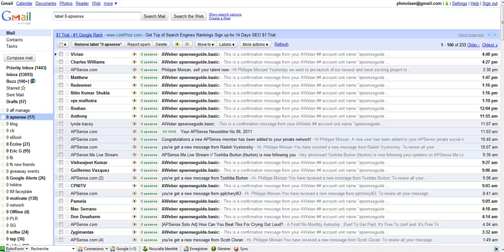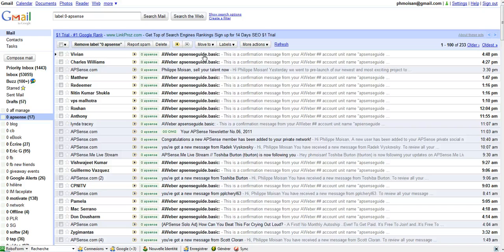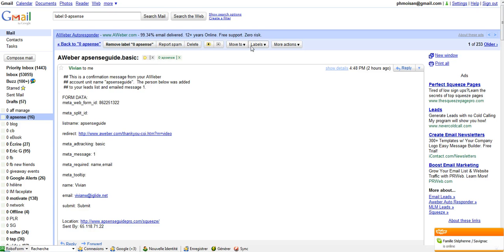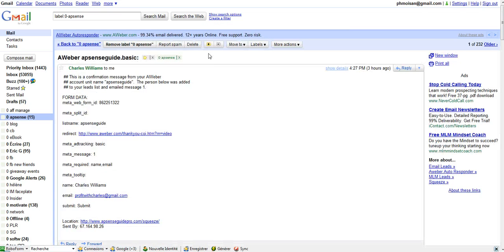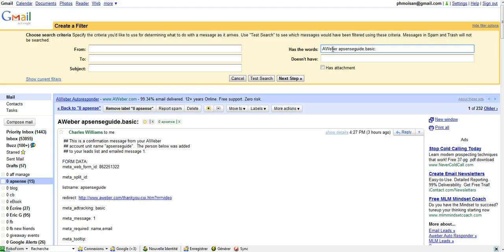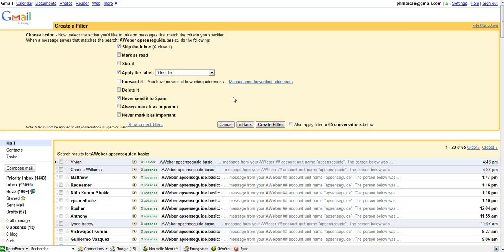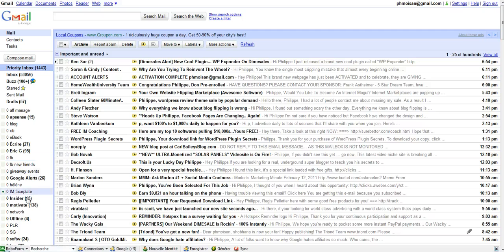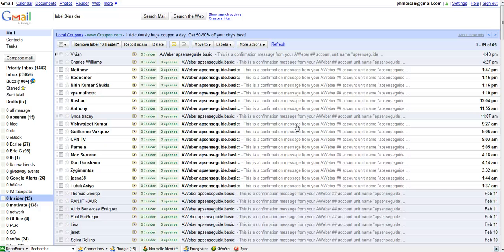Create a folder and filter in gmail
How to create a folder and associate a filter to it on gmail to put specific emails in the folder in question. Helps get better organized.